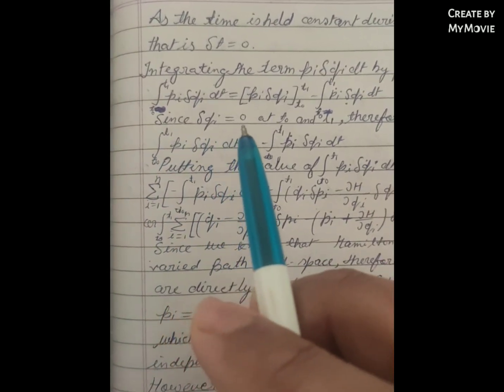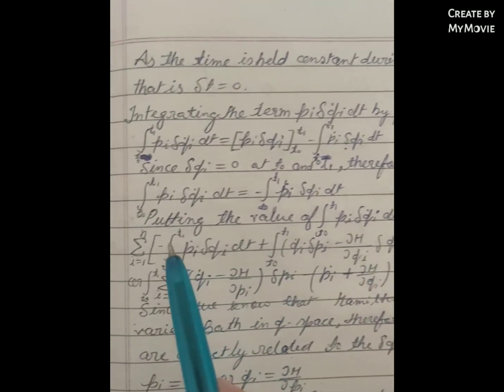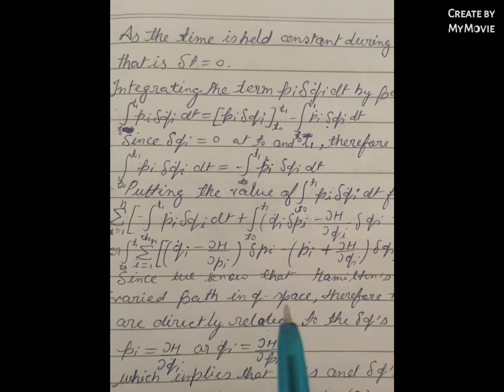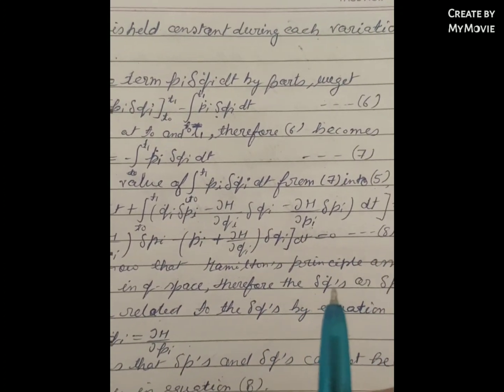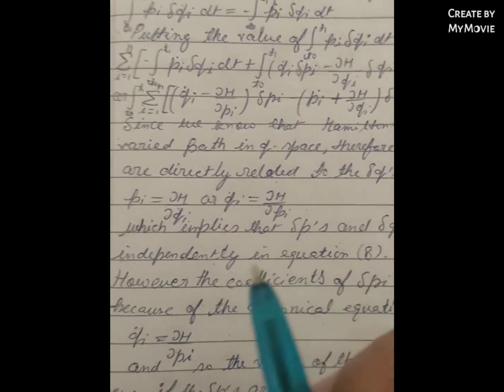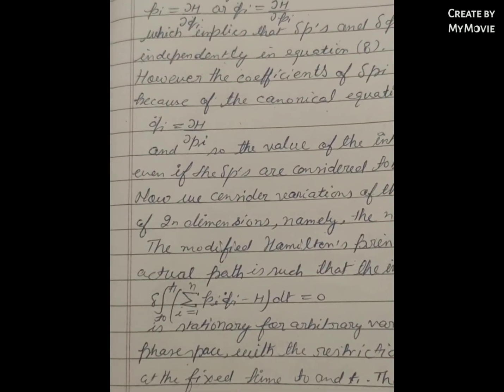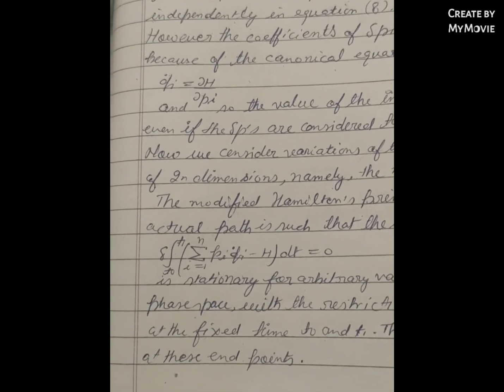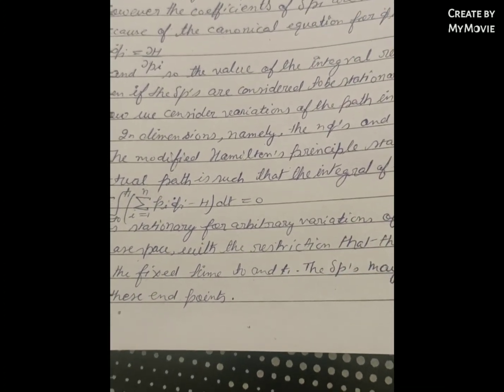State and prove modified Hamilton's principle. ( C M 42.H R BHAGAT.)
State and prove modified Hamilton's principle.